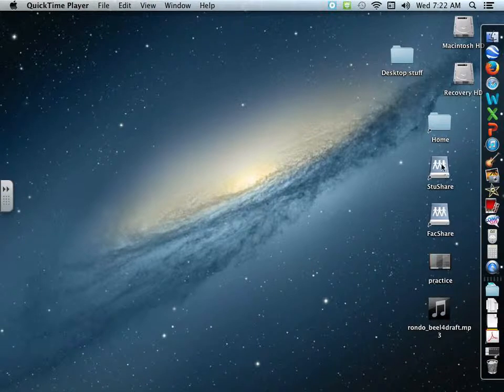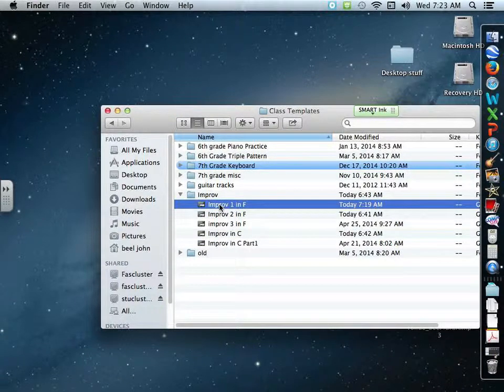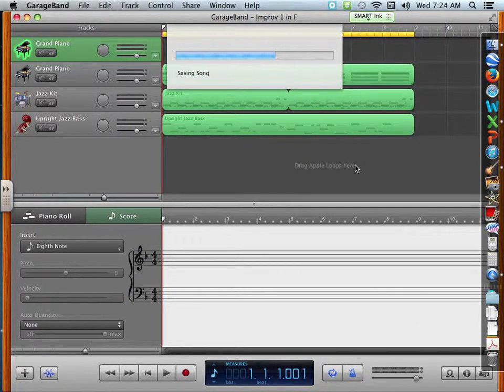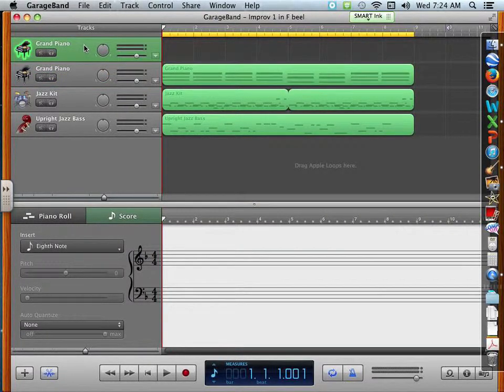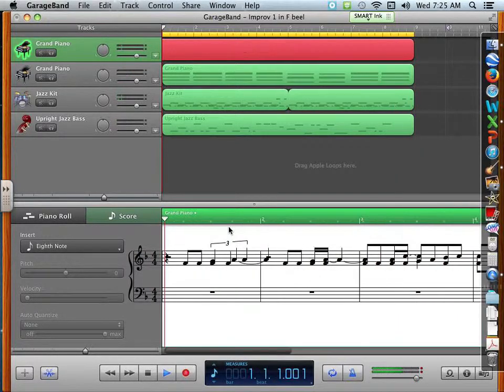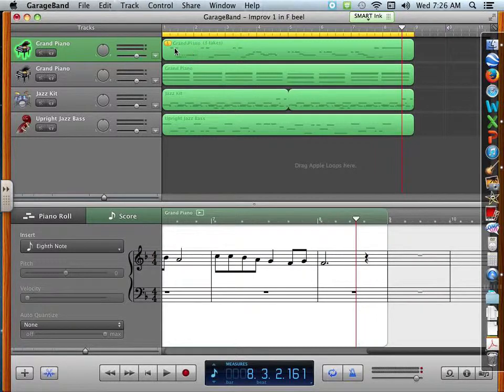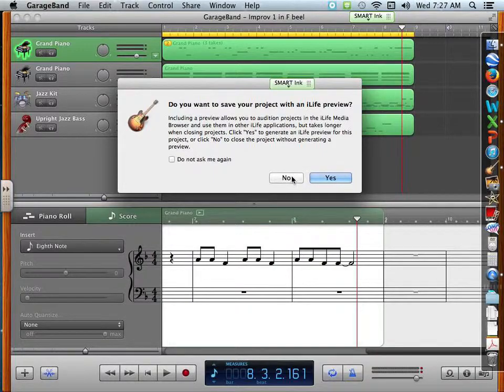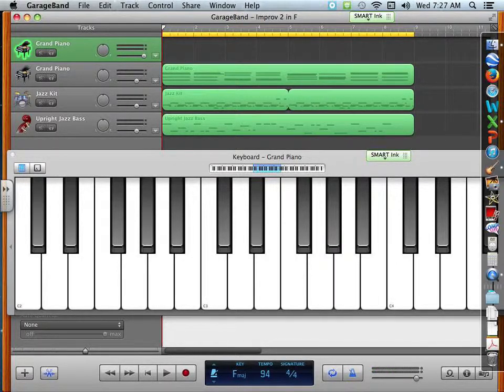Improv in GarageBand